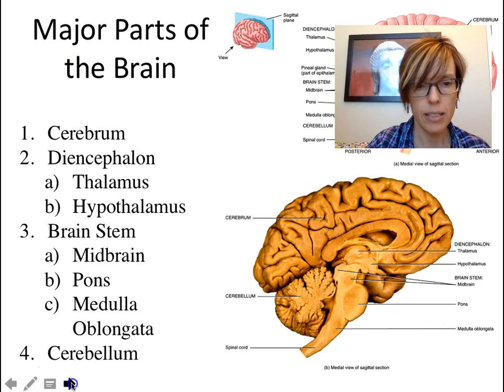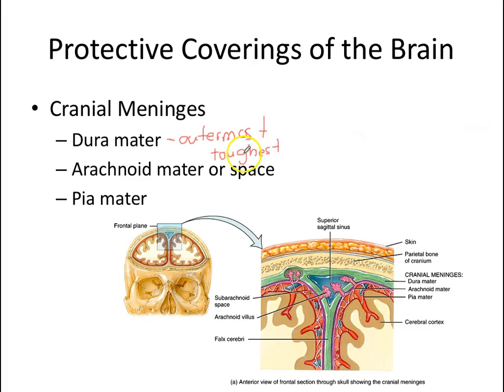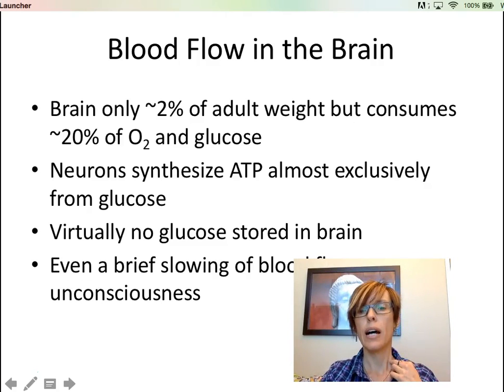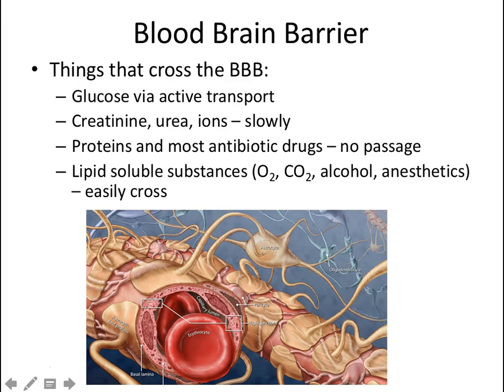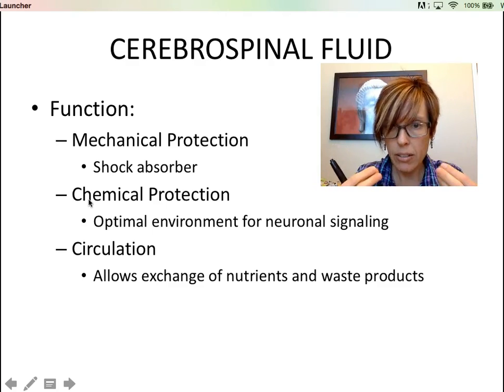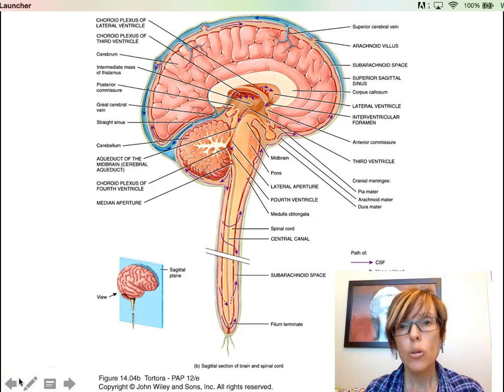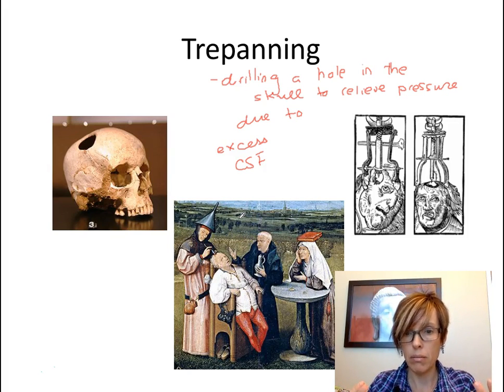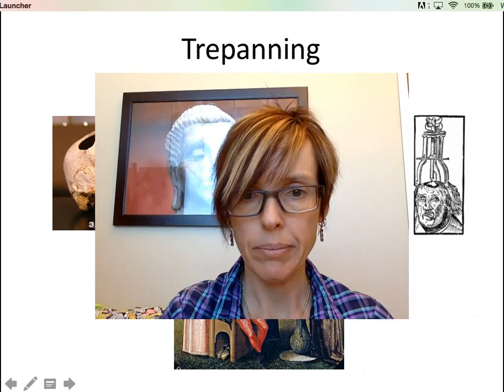Chapter 14 Part 1